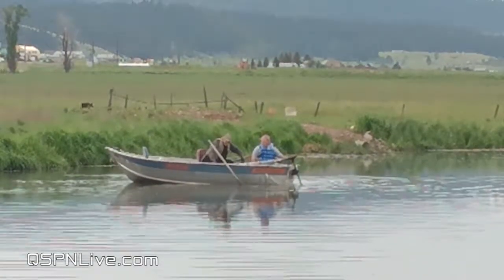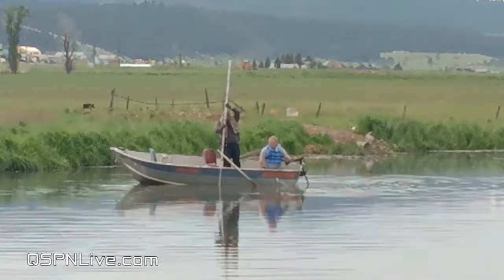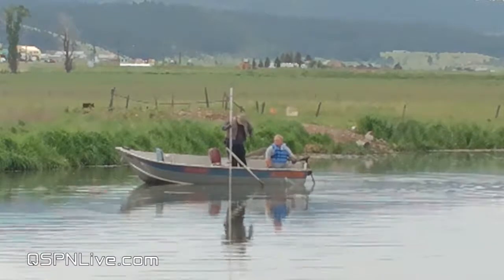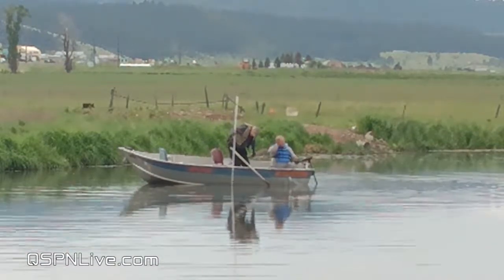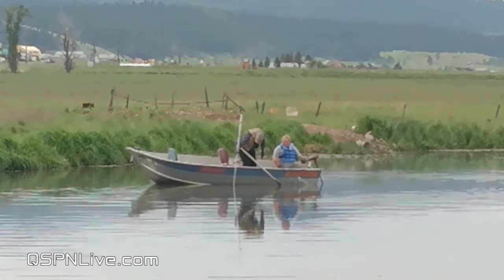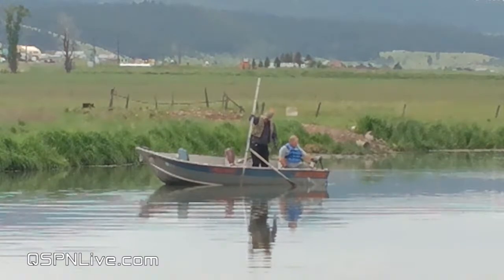Philipsburg Wastewater Testing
Philipsburg's Wastewater Ponds are being tested to see just how full they are, and the town council is looking at cost-saving options to keep them functional.